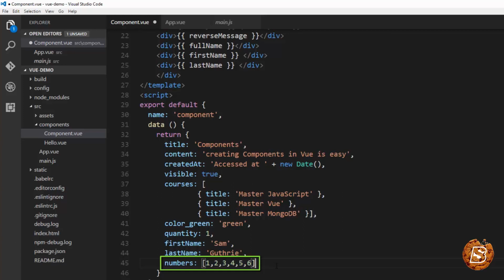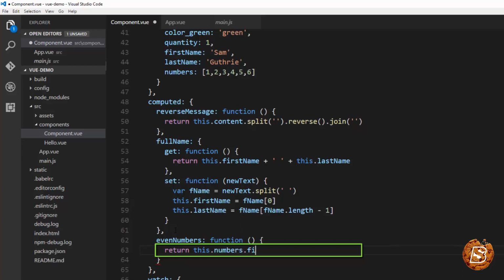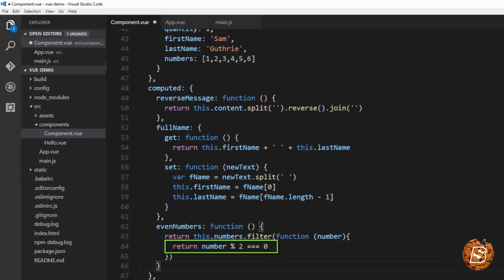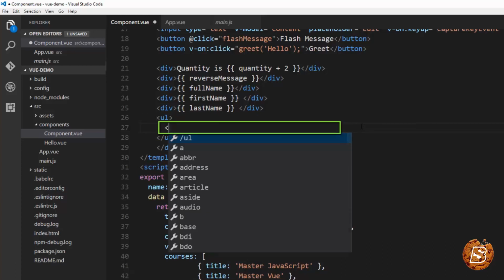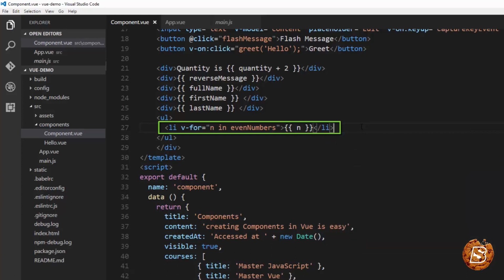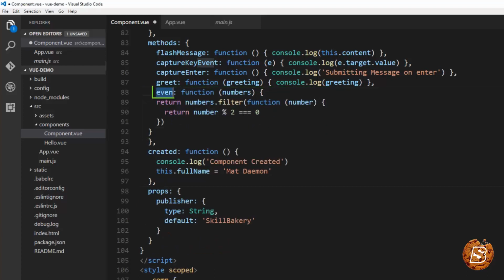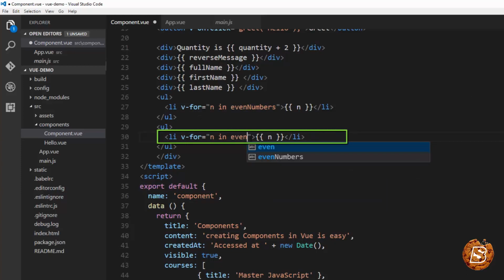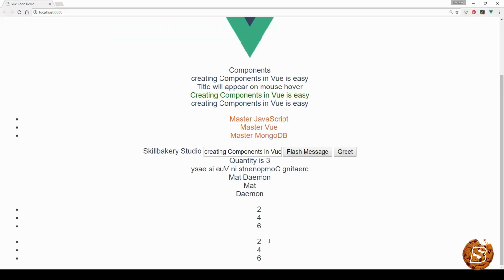Vue.js 101 : Efficient Data Presentation with Vue.js: Displaying Filtered and Sorted Data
Chapter 24
Efficient Data Presentation with Vue.js: Displaying Filtered and Sorted Data